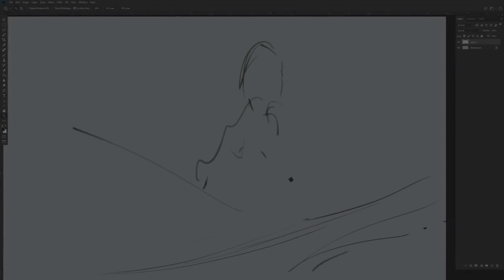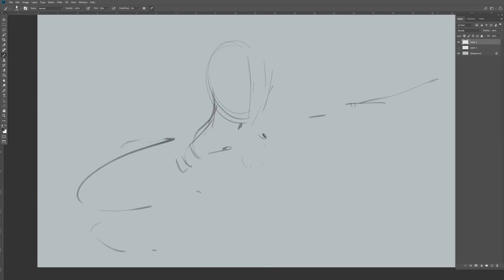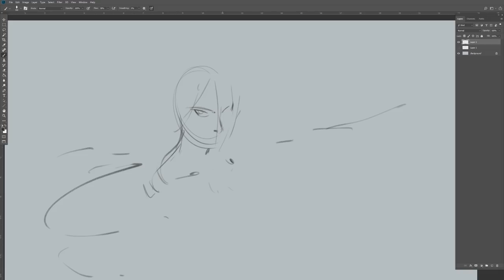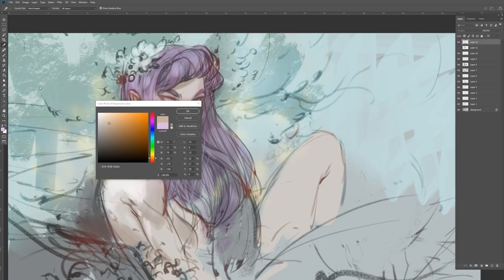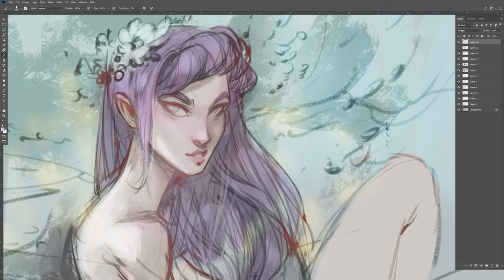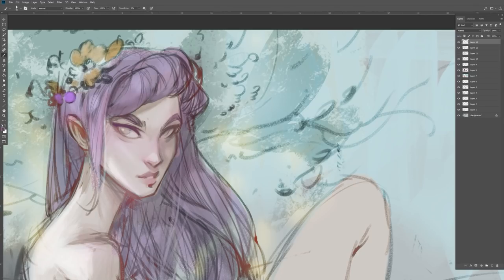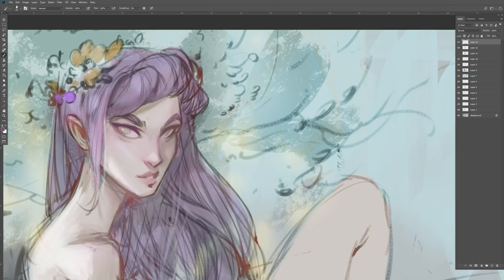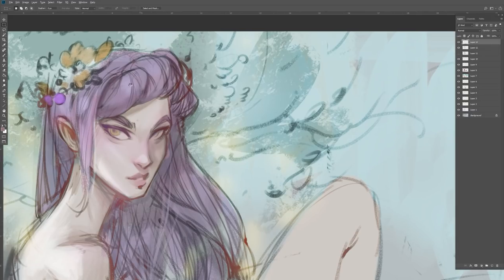Career options for Art Students / Illustrators!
One of my all time favorite brands to digitally paint with. If you are interested in checking out any products, I have an awesome list down below! New drawing with Dave super soon! This video is a bit more focused on being an Illustrator specifically, but I think still shows a variety of options.

Amazing WACOM products to start out with for your Art Career and Adventure!
Intuos S, BT Pistachio
Intuos M, BT, Black
Wacom One
Wacom Cintiq 16 Drawing Tablet with Screen
Wacom Cintiq 22 Drawing Tablet with HD Screen
Intuos Pro Medium
Intuos Pro Small